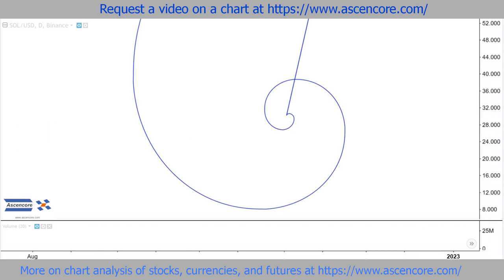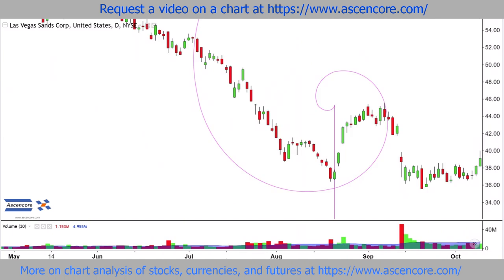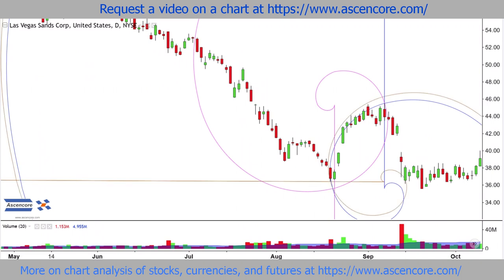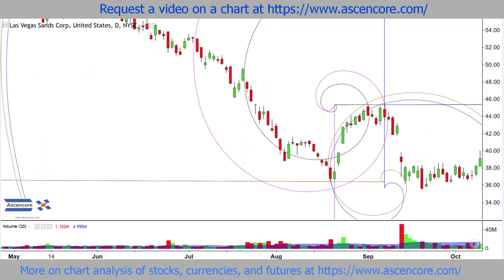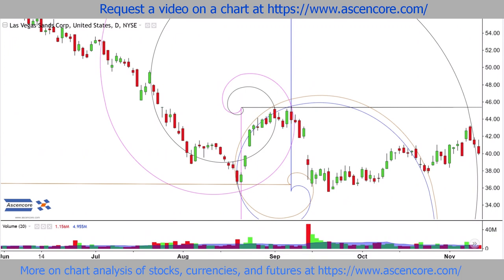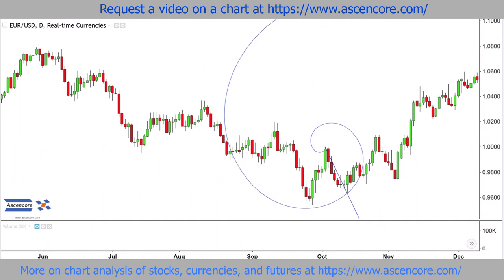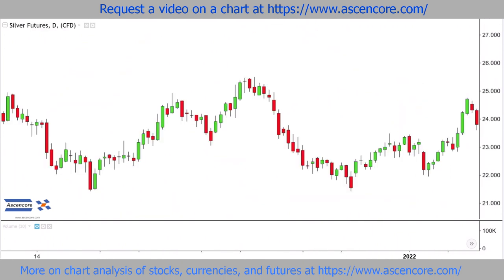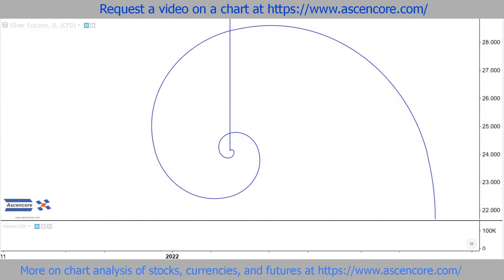The Best Way To Learn The Fibonacci Spiral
For more on trading, investing, charting analysis, and helpful information on the
Explaining how we can talk about and refer to various aspects of Fibonacci Spiral applications.

A note about charts that are posted and chart requests:
Many charts get posted from different markets.
Please check uploads at least a few weeks back
The reason is because popular and less viewed charts
are posted. Before considering a chart analysis request for
a chart you are interested in, remember that it may
have already been posted or will be posted soon.
Also highly requested charts are updated
at least every 3 months. They are usually heavily
traded and discussed stocks, major indices, ETFs,

currencies, and commodities.
Likewise in with regards to any educational examples:
All examples and explanations are strictly for demonstrative purposes only. They are not
recommendations to buy or sell certain securities. Please do the appropriate research and
consult a certified financial professional if necessary before you trade and invest. Some
methods discussed in the book may not be suitable for everybody depending on individual
ability and/or risk tolerance.

Stock market price charting↓
Technical Analysis News↓↓
Market crash news↓↓↓